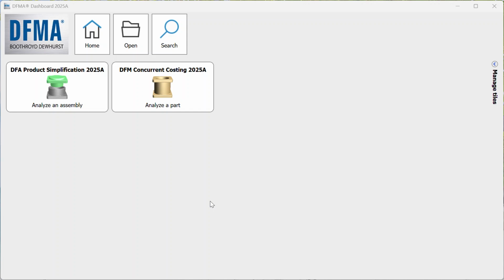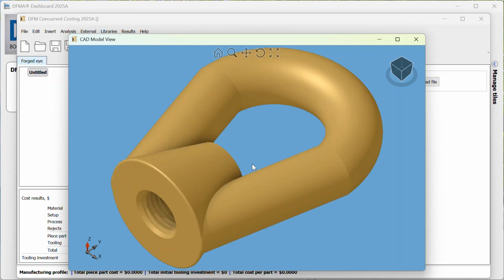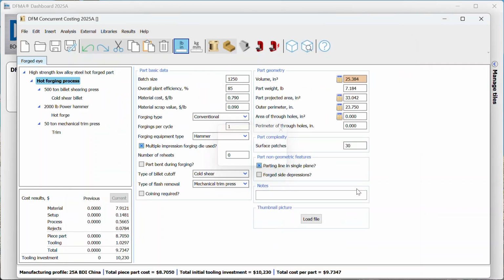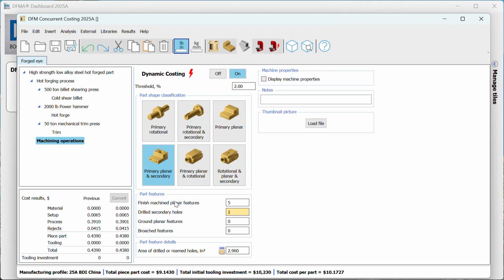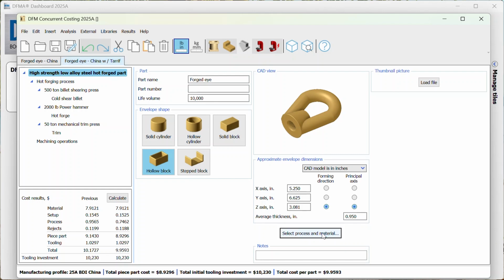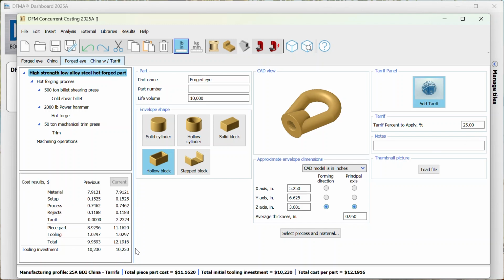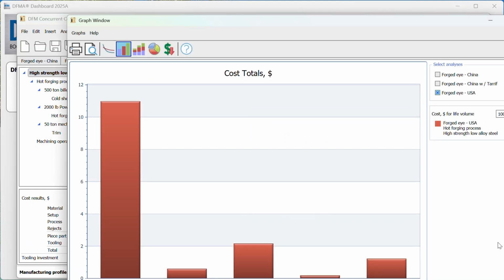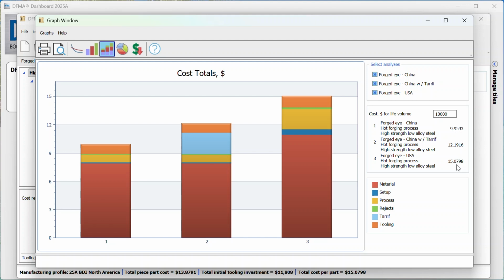Trump's Tariffs and Should-Cost Analysis: Understanding the Impact using DFMA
In this quick, 5-minute video, Nick Dewhurst demonstrates an example on how to use DFMA (Design for Manufacture and Assembly) software to perform a should cost analysis of the potential impact of Trump's tariffs.  Examining a simple case of a hot-forged part sourced in China, watch as Nick walks through the estimation process under various scenarios. This demonstration is perfect for engineers, product managers, and procurement professionals looking for actionable strategies to navigate tariff policies, optimize designs, and reduce manufacturing costs effectively.